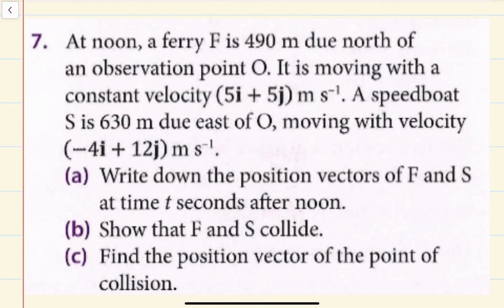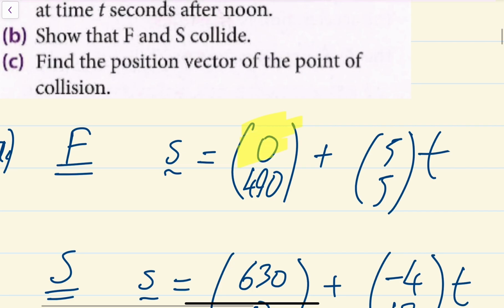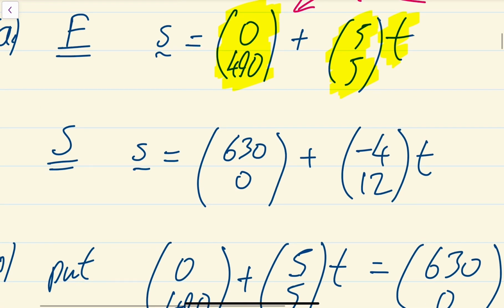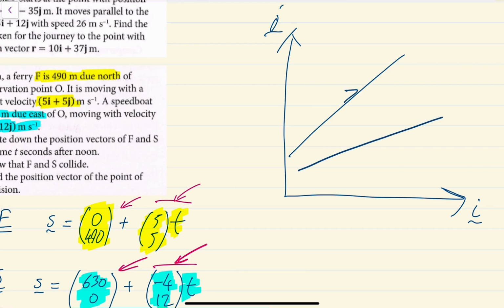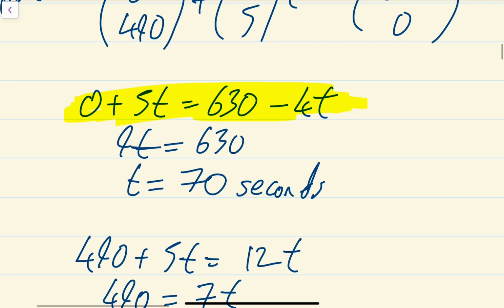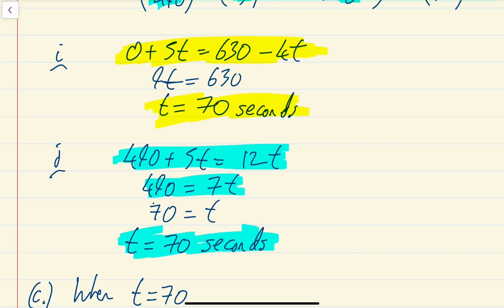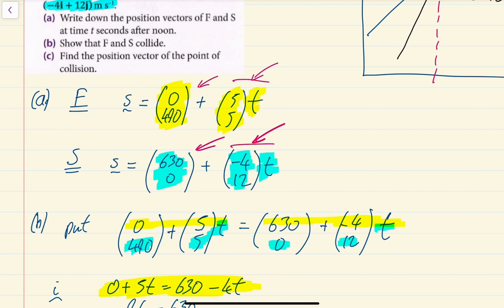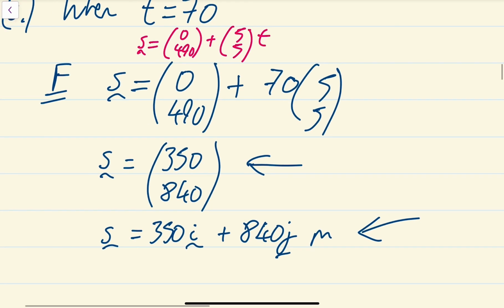AS-Level Maths: Collision of Two Moving Bodies Using Vectors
In this video, we tackle an essential **AS-Level Mechanics** problem where two bodies move with **constant velocity** from different starting positions. You'll learn how to:
✅ Express motion using **position and velocity vectors**
✅ Set up and solve **simultaneous vector equations**
✅ Find the **time and position of collision**

This tutorial is perfect for students preparing for exams under **Edexcel, AQA, OCR, MEI, CCEA, WJEC, and Cambridge International (CIE) exam boards** across the UK and Ireland.

for personalized tutoring and AS/A-Level Maths resources. Get expert guidance and boost your grades!

🎯 **Topics Covered:**
- Understanding **position and velocity vectors**
- Writing equations of motion in **vector form**
- Determining the **time and location of collision**
- Applying **vector algebra** to mechanics problems

This is an essential skill for **AS-Level Mechanics (M1), Further Maths, and Applied Mathematics** courses!

📢 **Stay Updated:**
📩 Have questions? Drop them in the comments or reach out via our website.